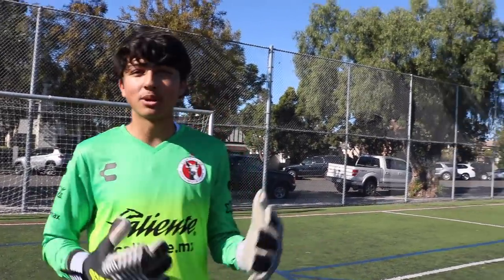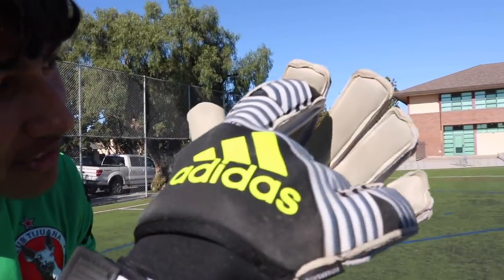Adidas NEMEZIZ Ultimate Trans Pro Goalie Gloves!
- Soccer & FIFA 18 Videos Uploaded Weekly

CAMERA GEAR DOWN BELOW

- NEW CAMERA
- OLD CAMERA
- SHOTGUN MIC
- BENDY TRIPOD
- GAME CAPTURE
- CAMERA GLIDER